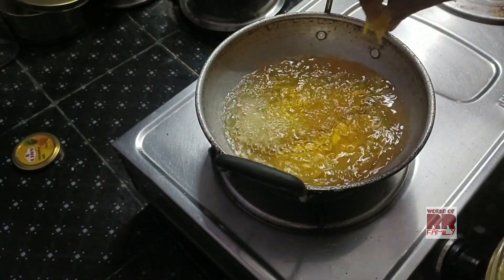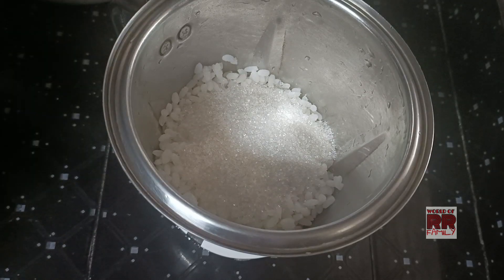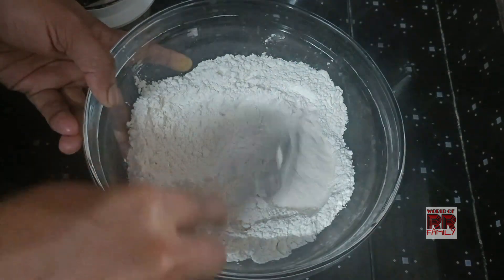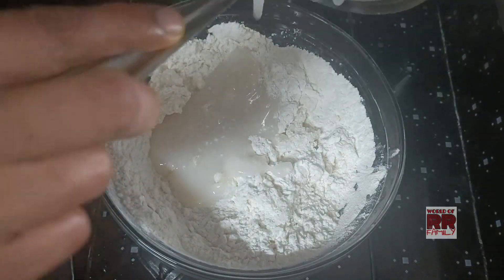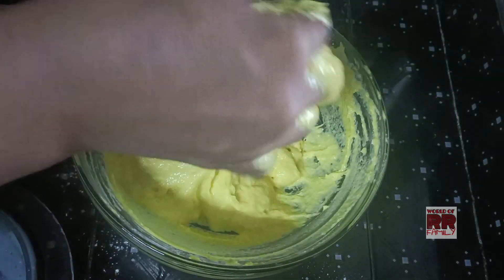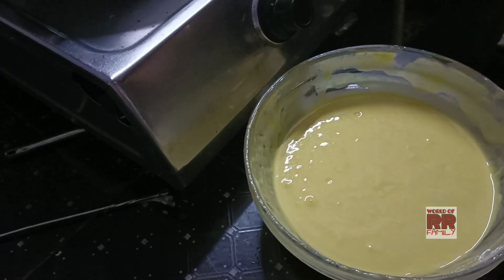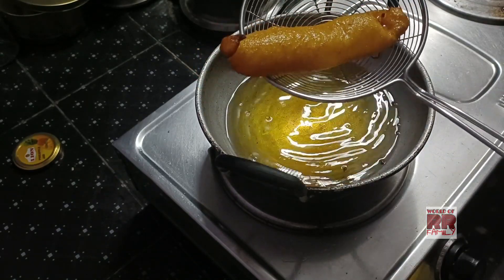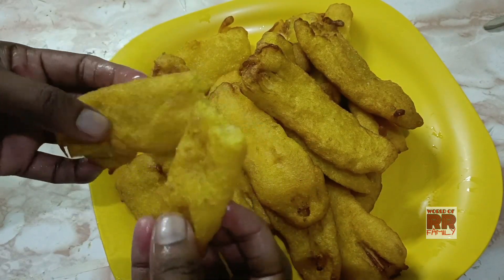ചോറ് കൊണ്ട് എണ്ണ ഒട്ടും കുടിക്കാത്ത സൂപ്പർ പഴം പൊരി ഉണ്ടാക്കാം 😋pazhampori pazham snacks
ചോറ് കൊണ്ടുണ്ടാക്കിയ സൂപ്പർ പഴം പൊരിയാണുട്ടോ ഉണ്ടാക്കി നോക്കണംട്ടോ

Musician: ASHUTOSH
pazham pori
pazham snacks
pazham recipe